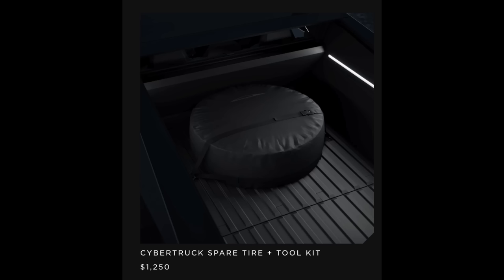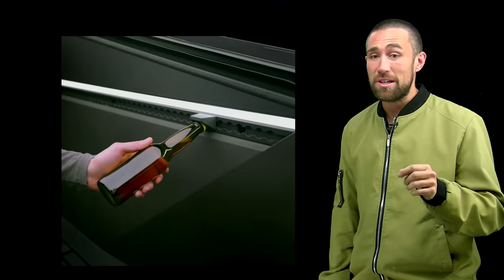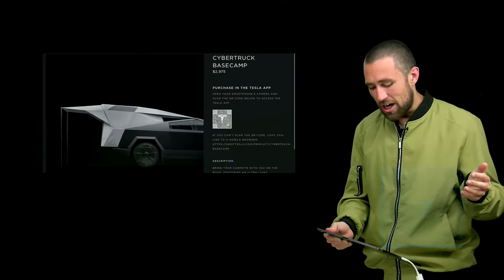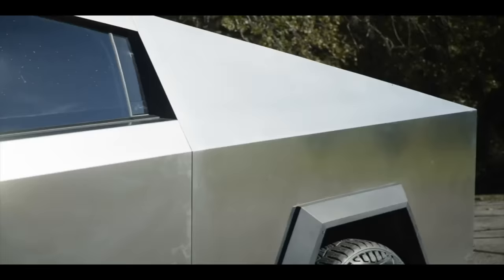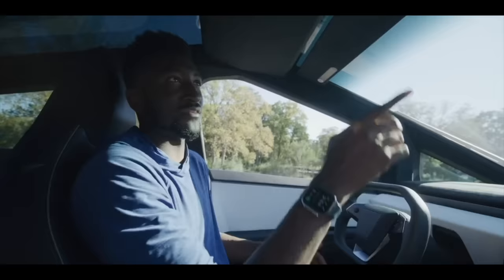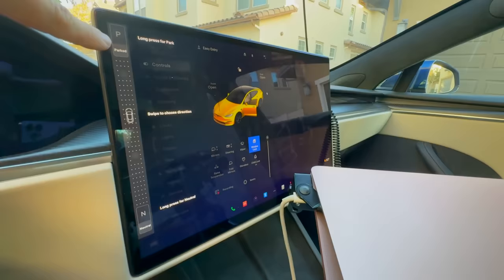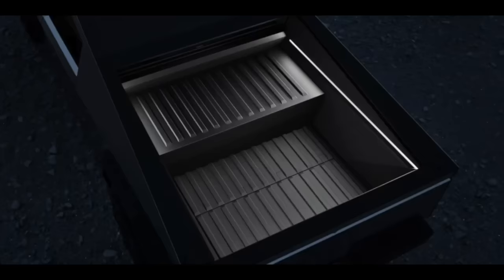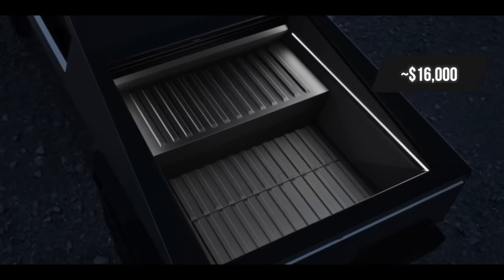What MKBHD isn't telling you about the Cybertruck.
Great work @mkbhd Also, CyberMonday Week ONLY SALE *EXPIRES TODAY* - DEFLATIONCOUPON 🚨⚠️🚨 🚨⚠️🚨 Brand New Content Drops MONDAY, Course Livestreams, and BUILD YOUR WEALTH courses in Real Estate, Entrepreneurship, Stocks, and More NOW. Tesla CyberTruck Delivery Event.

Go Tesla! PS I'm a Tesla shareholder.

00:00 Cybertruck Tire.
01:49 Cybertruck L-Rail.
04:10 Cybertruck Accessories.
06:28 Cybertruck Fingerprints & Wrap.
07:54 Cybertruck Drive Gears.
09:09 Cybertruck Mirrors & Blind Spots.
10:34 Cybertruck Ugly.
12:31 Cybertruck Price Advantage.
14:09 Cybertruck Extended Range Battery.
14:44 Cybertruck Tax Benefit.
Breaking down what MKBHD didn't tell you about the new Tesla Cybertruck.